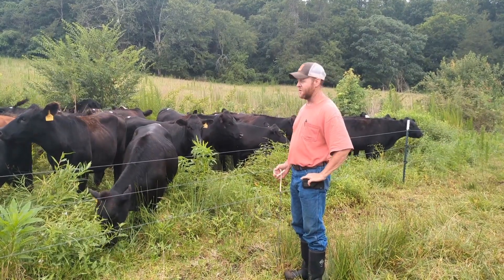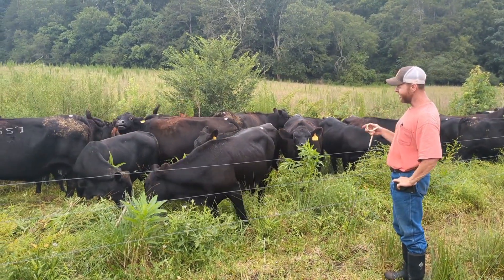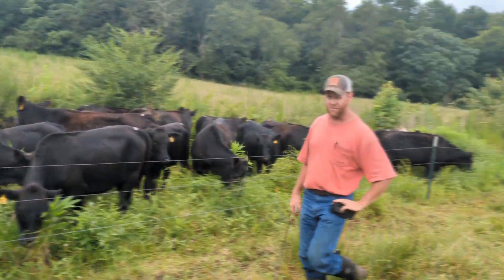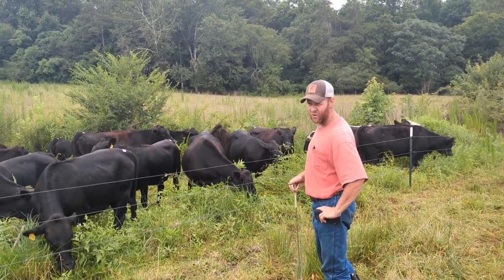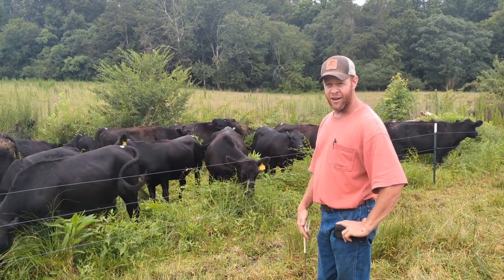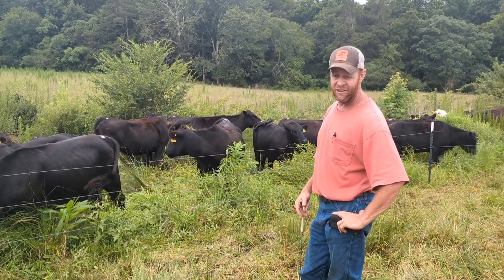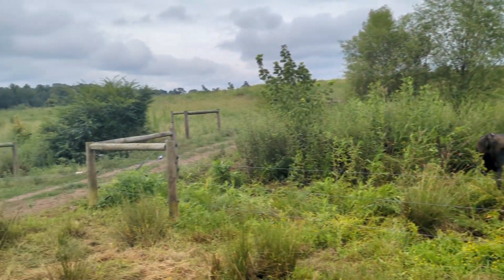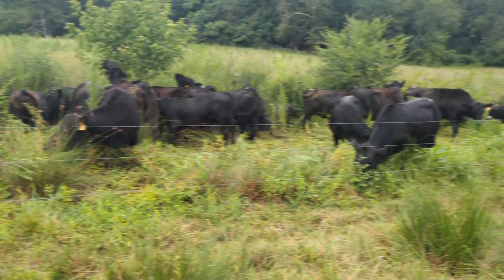Why are those cows in the creek?